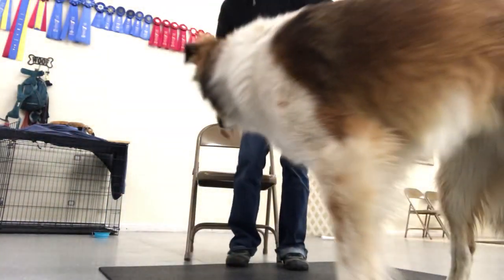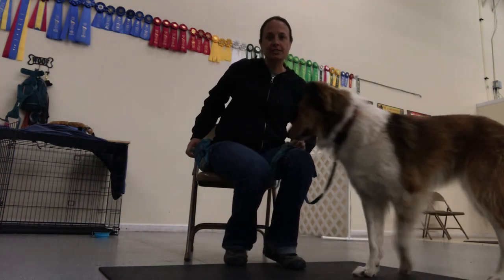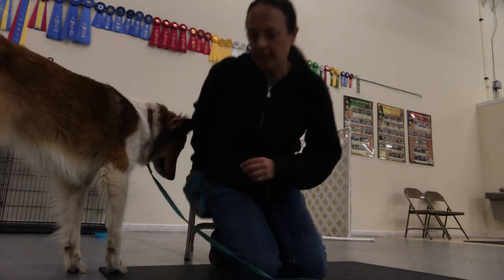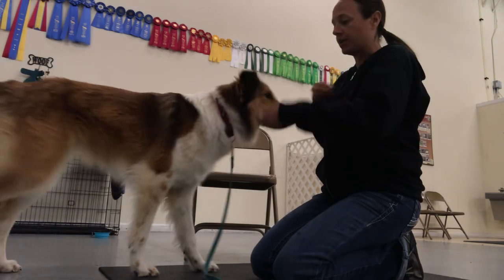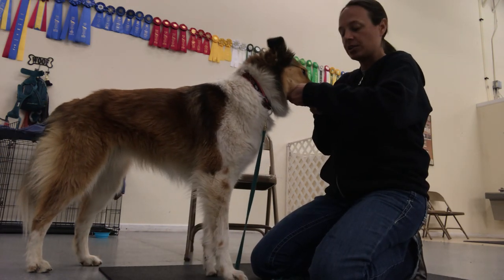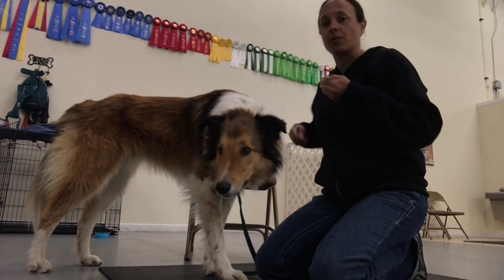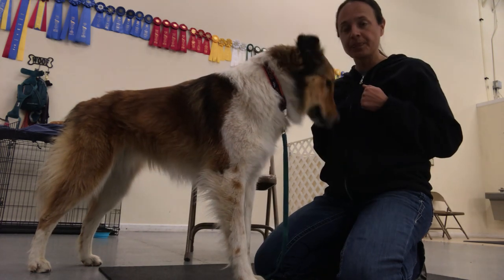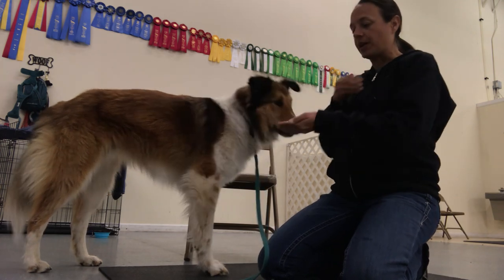Chin Rest Introduction